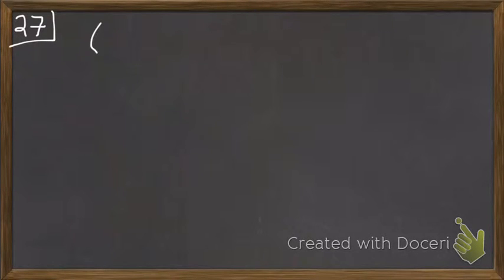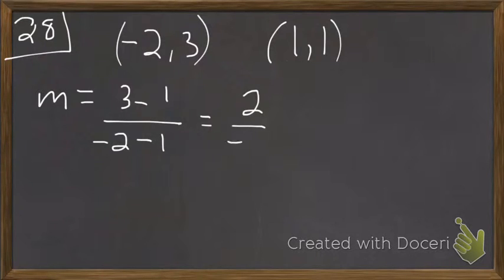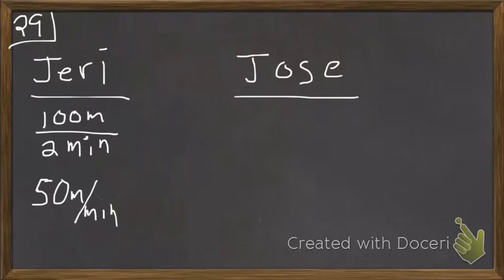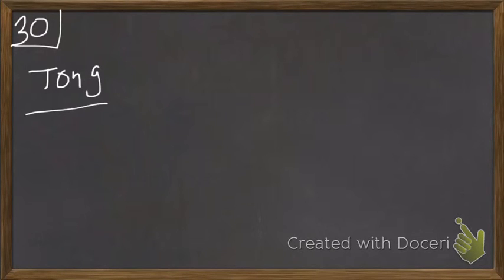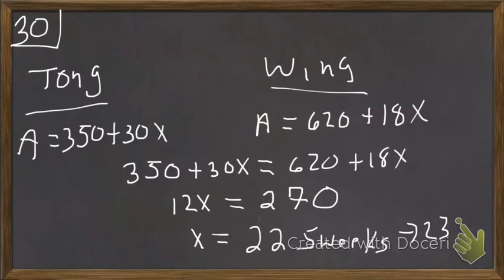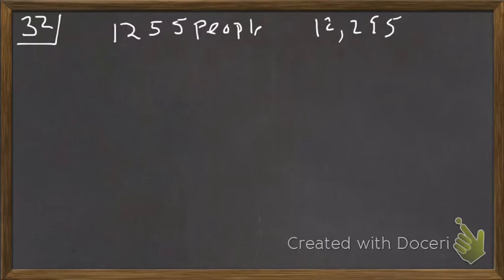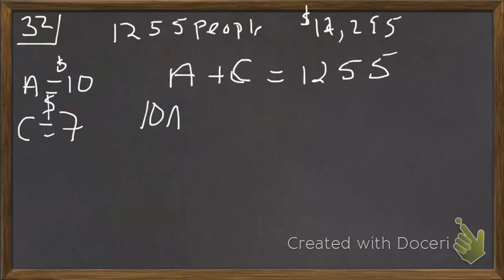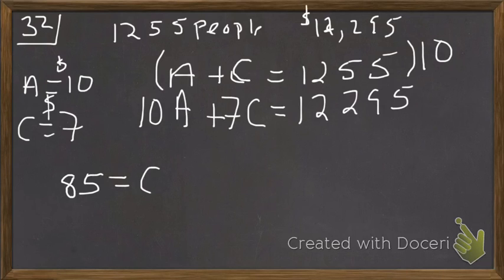Algebra 2 final part 4